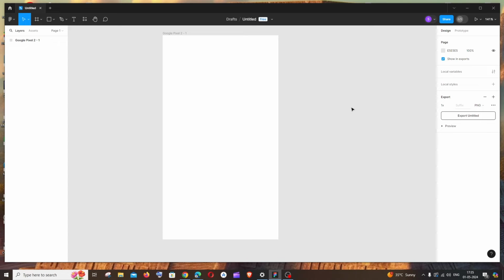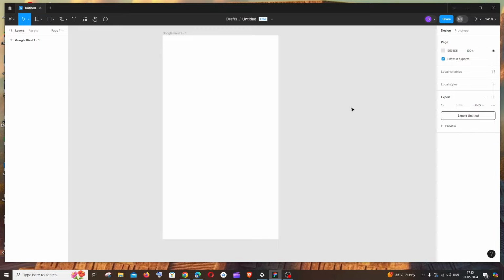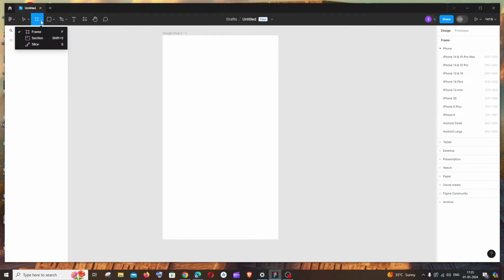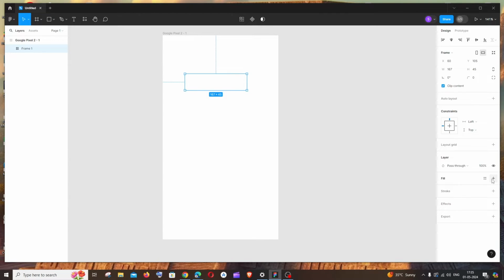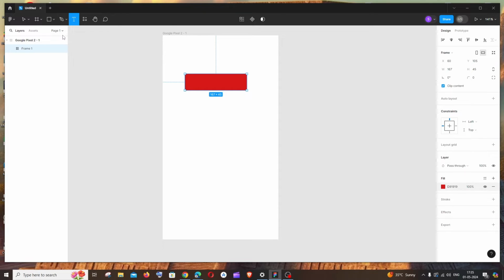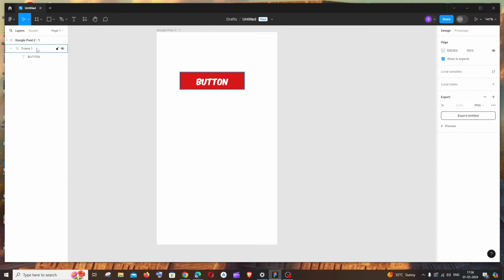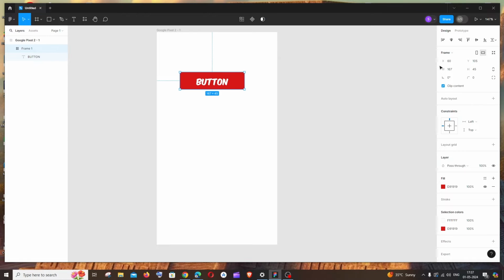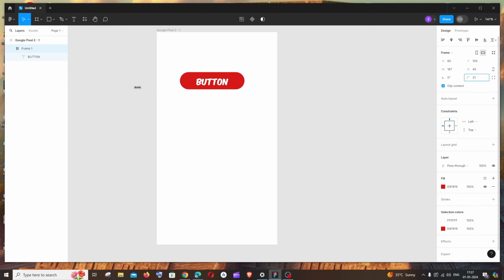How to Create Rounded Corner Button in Figma Tutorial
In this tutorial we will see how to create rounded or circular corner rectangular button in figma